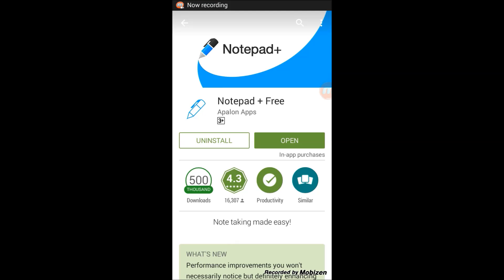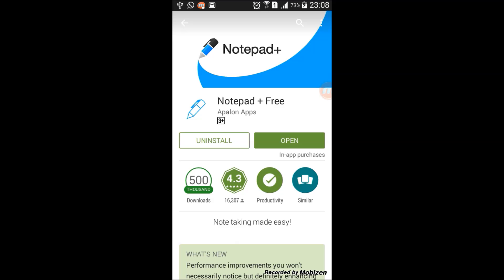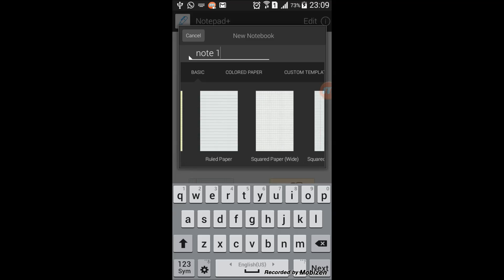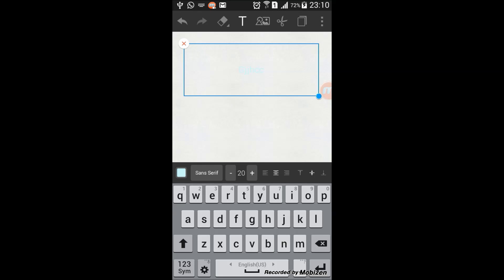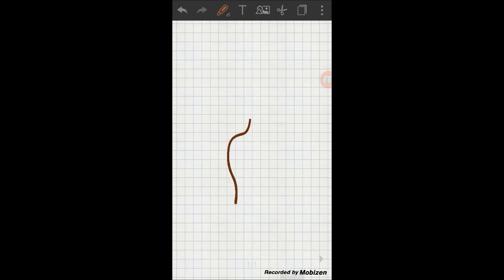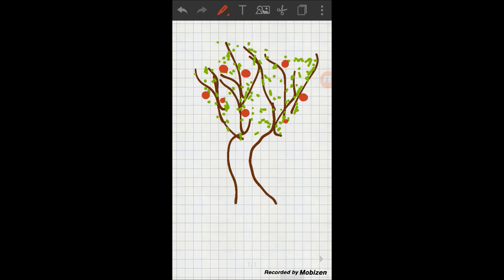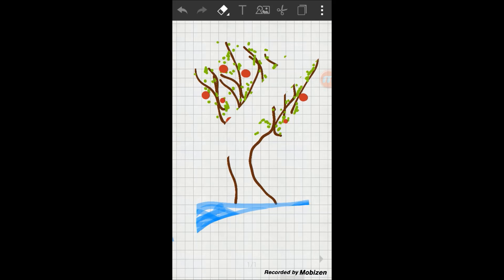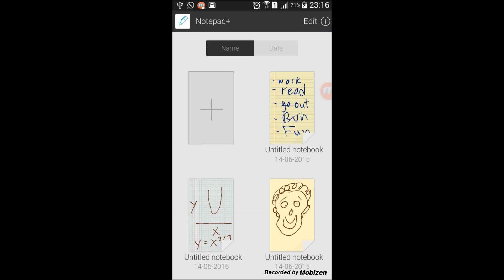Useful android apps Notepad + Pro review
Notepad + Pro is a useful and easy app to use for note taking and drawing accurately